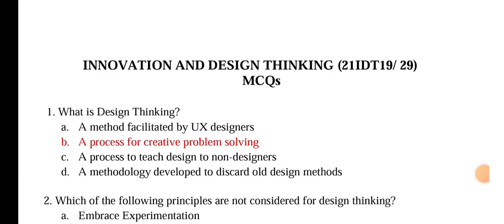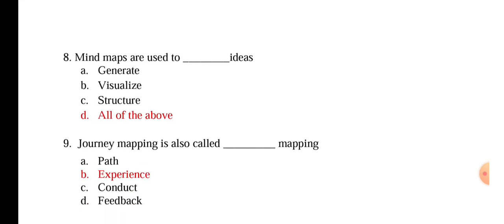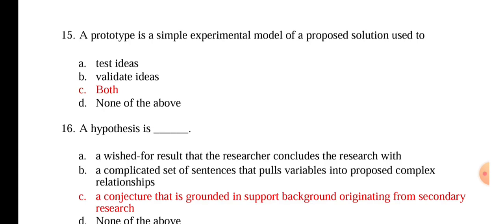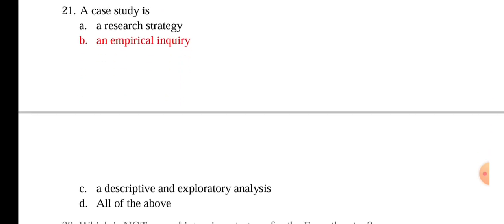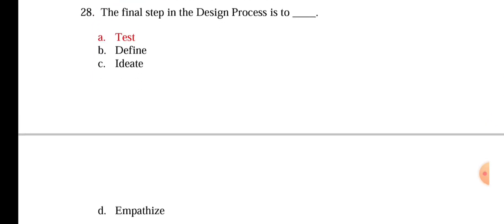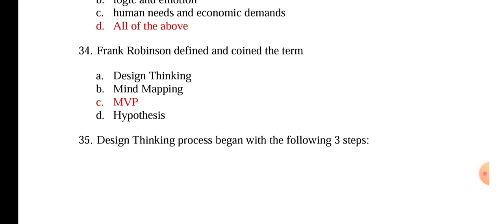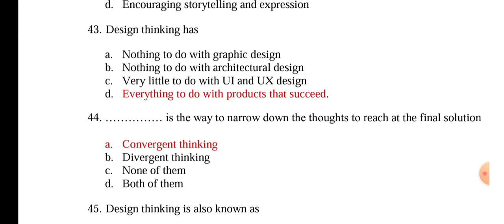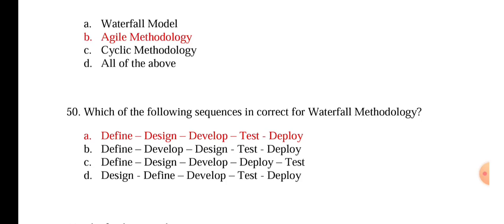IDT MCQs | Innovation and Design Thinking 200 MCqs | Part 1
IDT MCQs: Innovation and Design Thinking subject MCQs and Answers are given in this video
code: BIDTK158/258
21IDT19 for first sem
 21IDT29 for second sem